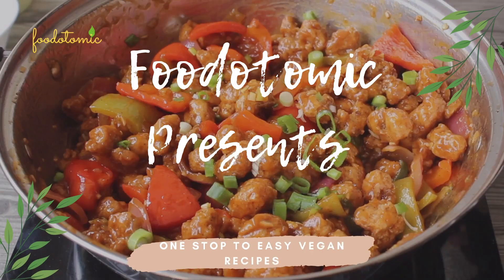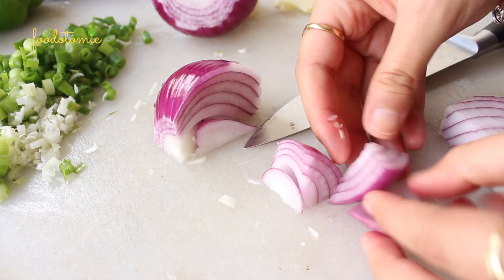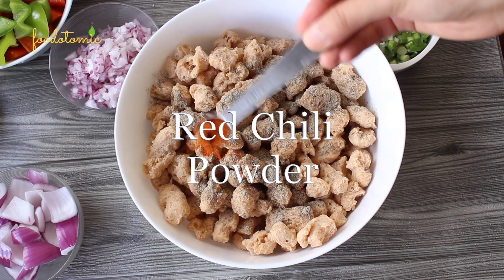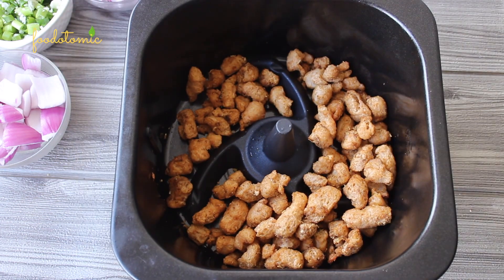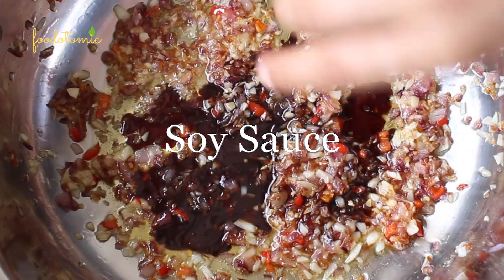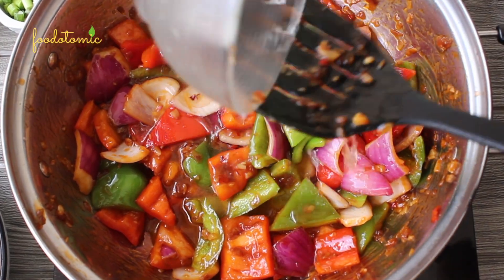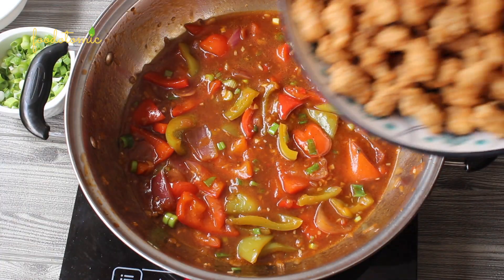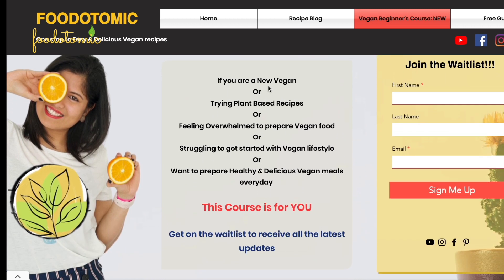Vegan Soya Chunk Chili Manchurian Recipe ( TVP or Soy Curl Recipe)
Soya Chunks or TVPs are batter fried first until crisp and then added to the Chili Manchurian sauce. Vegan Soya Chunk Chili Manchurian Recipe is a perfect Indo chinese appetizer and will satisfy your taste buds. Soya Chunk is also considered a perfect Meat substitute because of its texture.
Soya(Soy Curls or TVP) Chili Manchurian is a delicious Indo Chinese fusion dish. The crispy soya chunks are tossed in a sweet and spicy sauce along with the vegetables. Vegan Soya Chunk Chili Manchurian is a vegan & protein-packed recipe.
Some people know Soya Chunk as TVP - textured Vegetable Protein or TSP - Textured Soy Protein or Soy curls or nutrinuggets. Vegan Soya Chunk Chili Manchurian Recipe can be paired with plain noodles or chapati or any other Indian Breads. Vegan Soya Chunk Chili Manchurian is also a great recipe for parties and special occasions, trust me your friends won't even know it's Vegan. It is the perfect Vegan appetizer recipe

Timeline for Vegan Soya Chunk Chili Manchurian Recipe
00:00 Introduction
00:38 Chop the Vegetables
01:02 Cook the Soya chunks or TVP
01:43 Marinate the Soya Chunks or TVP
02:14 Cook the soya chunks or TVP
02:59 Prepare the Sauce
04:36 Cornstarch Slurry
05:37 Serve

Ingredients for Vegan Soya Chunk Chili Manchurian Recipe

Marinating the Soya Chunks or TVP
Soya Chunks or TVP - 200 grams
Ginger - 1 inch
Garlic - 4
Salt - 2 Tsp
Red chili powder - Half Tsp

Onion - half finely chopped
Garlic - 7
Bell Pepper Red & Green - 1
Onion bulbs - Half
Chili - 1 Small
Soy Sauce - 2 Tbsps
Ketchup - 4 Tbsps
Salt - 1 tsp
Pepper - half tsp
Spring Onion greens - As much as needed

If you prepare this recipe - Tag @foodotomic on Instagram to get featured!!!

Camera - Canon T6
Camera - Sony A7C
Lens(Sony FE 20mm F1.8 G Lens)
Software - imovie/ Final Cut Pro
Vegan Cheese
Air Fryer